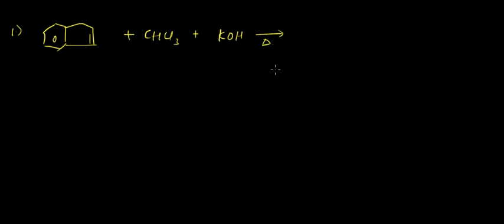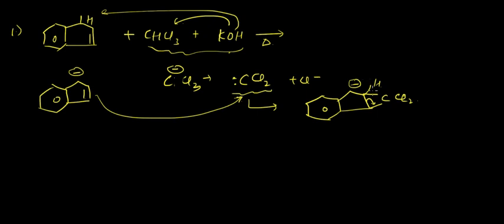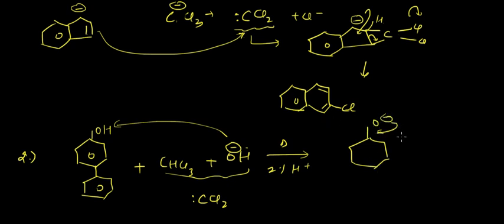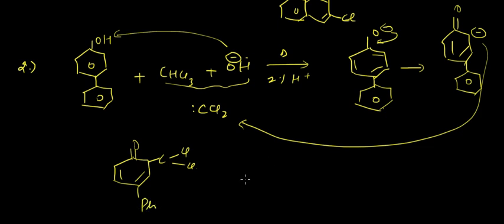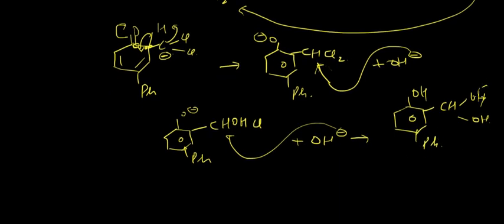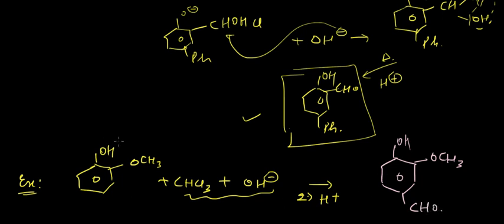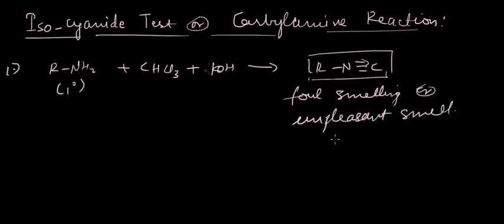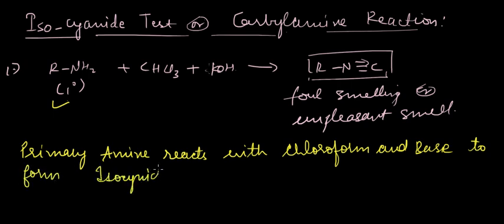89. Examples on Reimer-Tieman Reaction